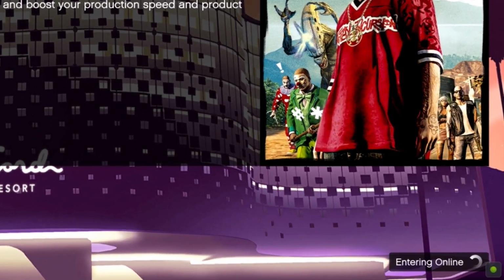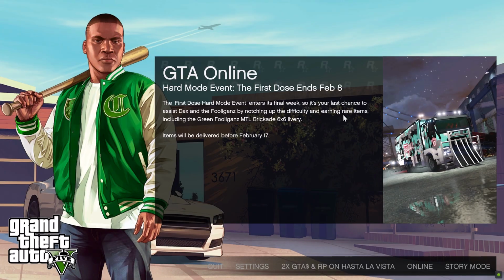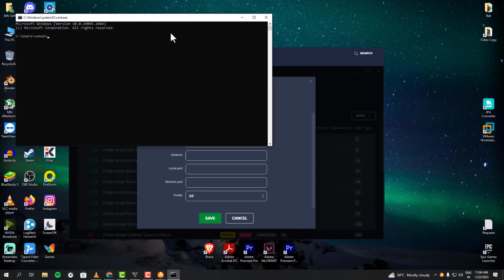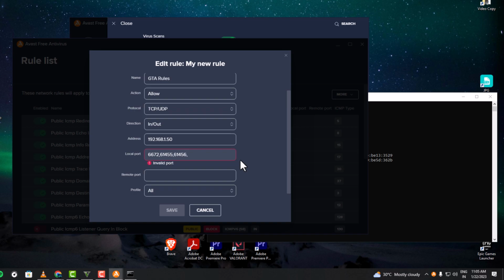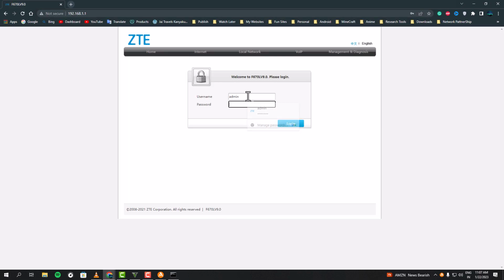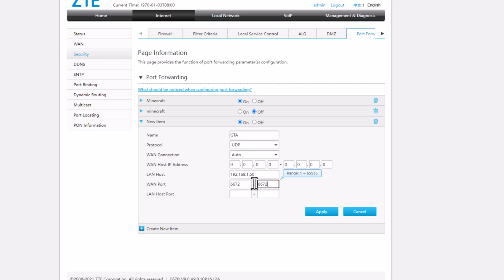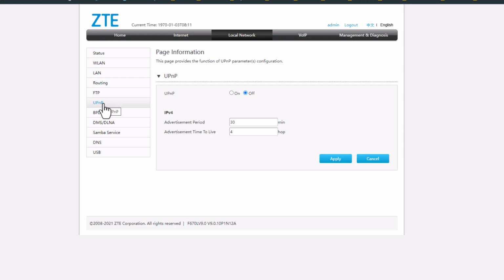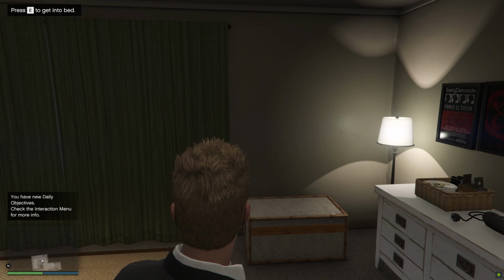[Solved] How to Fix GTA 5 Online Loading too Long / Stuck and Not Loading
This video is about How to Fix GTA 5 Online Loading Issues such as taking too Long to Load / Stuck and Not Loading Problems. I have provided all the steps you can use to solve these problems. Watch this Full Video to Learn More about it.

0:00 Intro
0:32 Checking Network Status inside GTA Online
1:12 Solution - 1
3:27 Solution - 2
5:45 Solution - 3
5:59 Checking the Results
6:49 Outro

My YouTube Gears